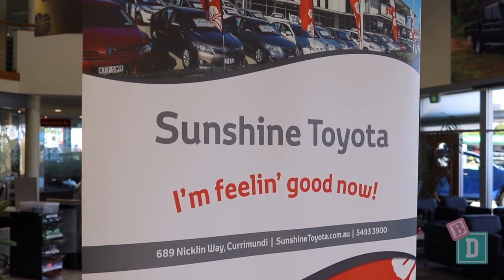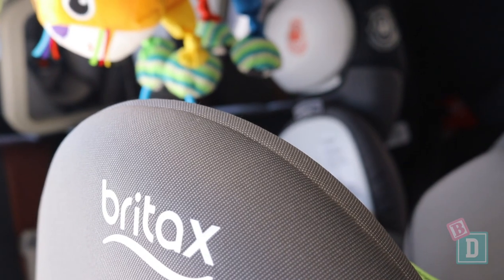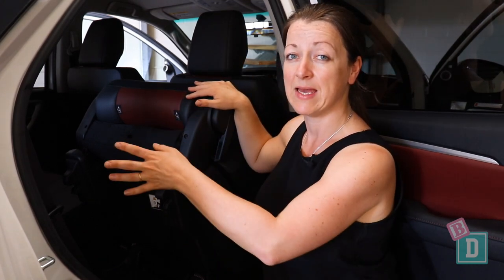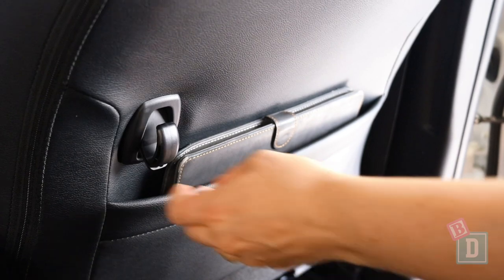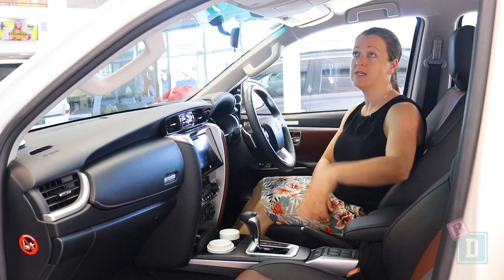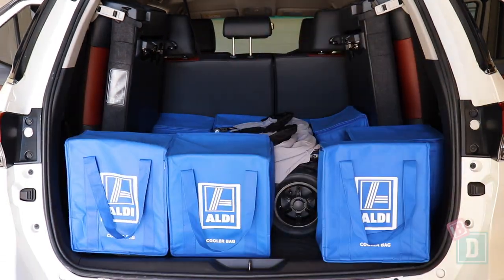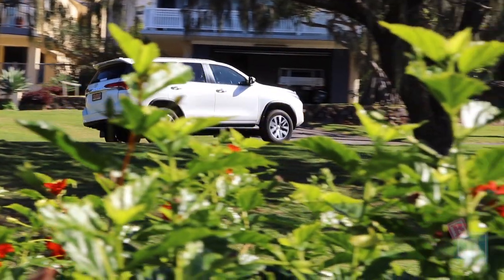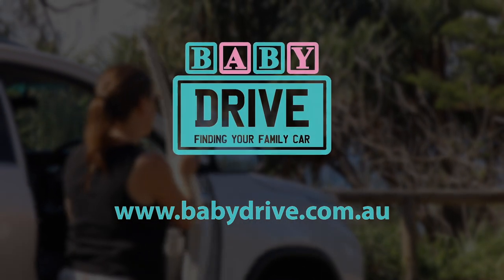Family car review: Toyota Fortuner Crusade 2019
The Toyota Fortuner I tested was the Crusade model, it's a big seven-seat off-roader and I found only have top tether anchorages in the second-row seats so you couldn't install child seats in the third-row.

The outer two top tether anchorages are right down the bottom of the seat backs almost underneath the seats so they are hard to access and to connect. The central top tether anchorage is in the ceiling centrally above the third-row passengers' heads, which could be unpleasant for the third-row passengers having both a top tether strap and central seatbelt coming from the ceiling in front of their faces.

I couldn't fit three forward-facing child seats across the second-row. The Fortuner slopes in toward the top of the car and so it is too narrow to get three child seats with padded head protection across the width. However, I did find a combination of two forward-facing and a rear-facing child seat fitted. Also, in order to access the third-row seats, I found you need to remove two child seats.

The third-row seats fold up to the sides of the boot and give a nice big space for fitting prams, shopping and dogs! From empty and only using five-seats, the boot would hold seventeen shopping bags, which is the same as the Toyota Land Cruiser Prado and five less than the Nissan Patrol, one less than the Ford Everest and the same as the Haval H9.

All sizes of pram and stroller fitted when using five seats AND when using all seven seats which is really good and I could get some shopping bags in there too.

Storage inside the cabin is good too, the Fortuner can boast four front cup holders! With two that pop out of either end of the dash and two in the central console in the front as well. The second-row has two in the central seat fold-down​ armrest and there are storage wells on either side in the third-row too.

There are also air vents in the ceiling for both the rear rows which is a great BabyDrive feature.